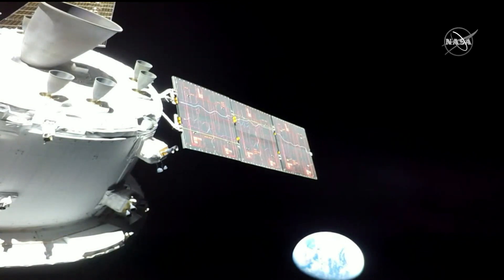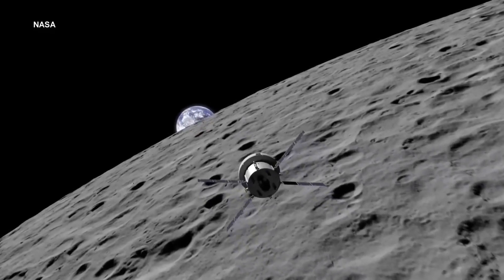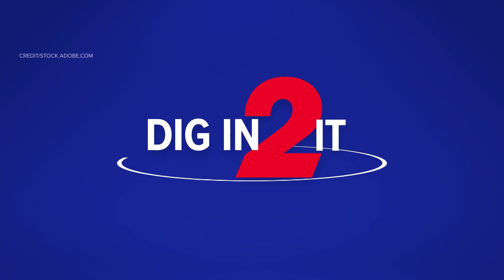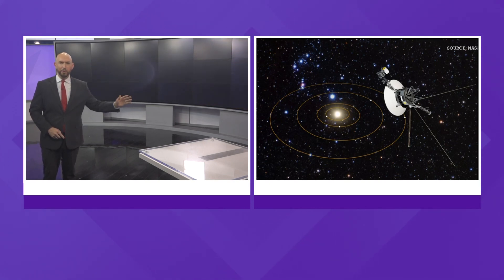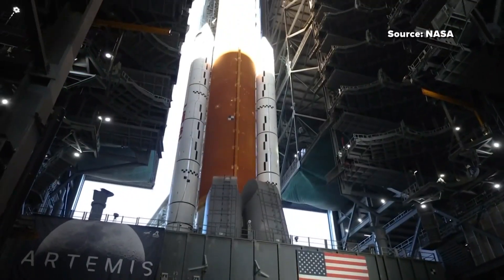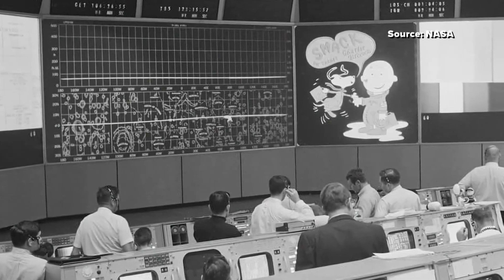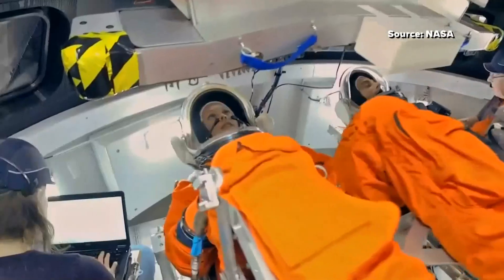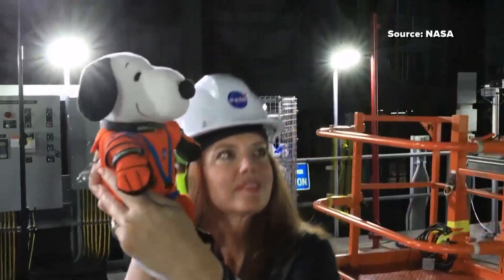America is on its way back to the moon with the Artemis I rocket launch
White House officials say the eventual goal of this mission is to send humans to Mars